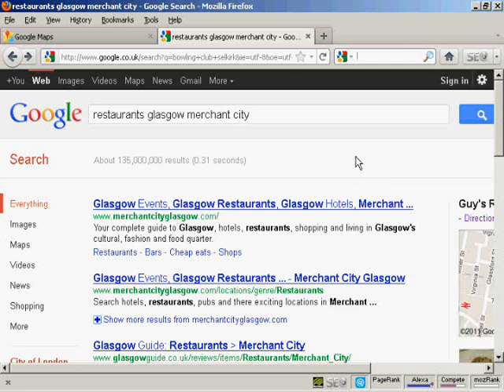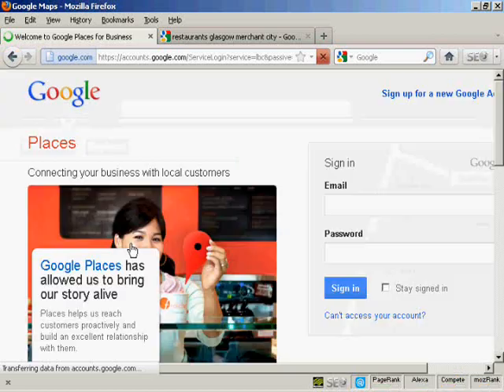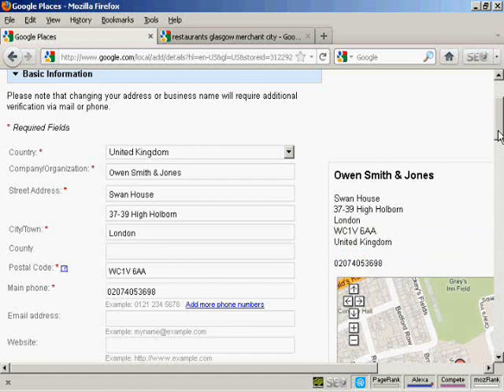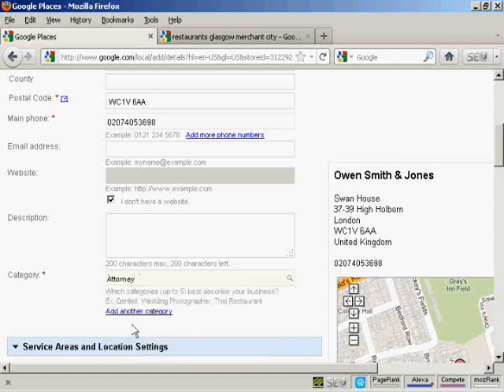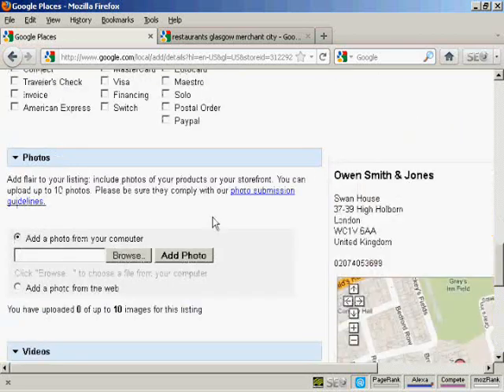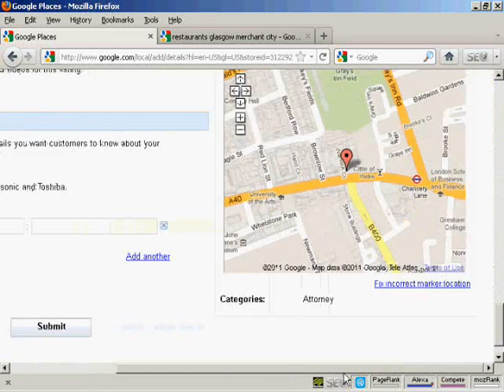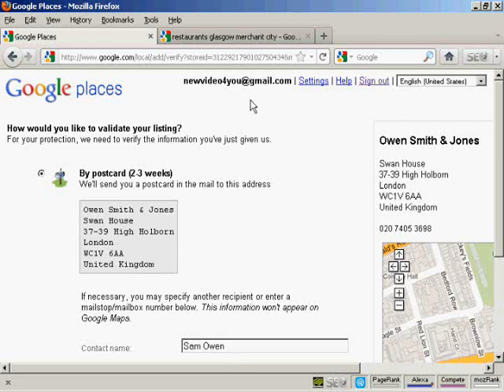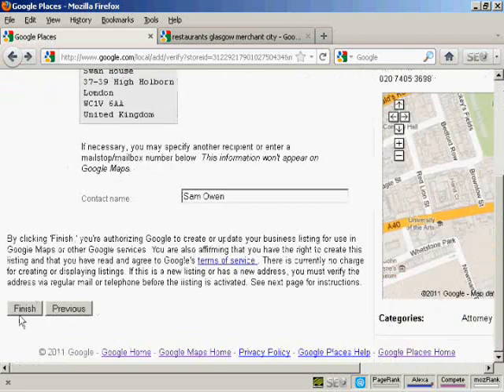How To Setup And Use Google Places - Internet Marketing Video Tutorials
Internet Marketing Video Tutorials How To Setup And Use Google Places - Internet Marketing Video Tutorials Money Making Dojo